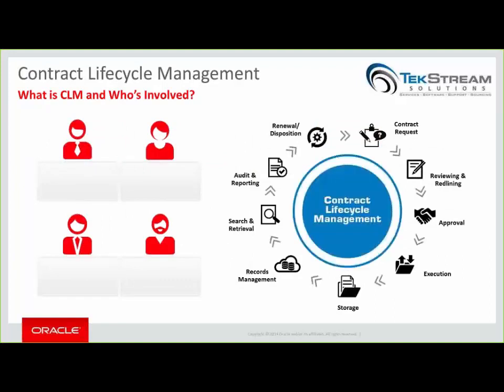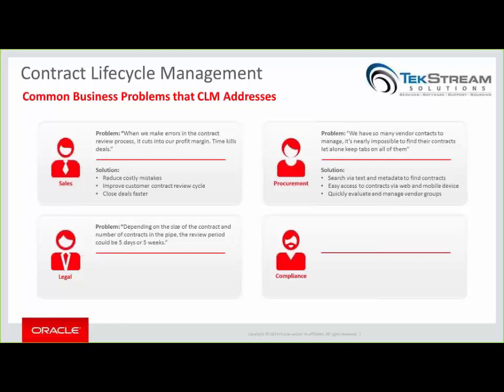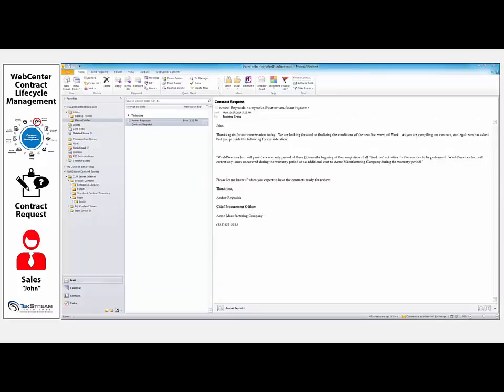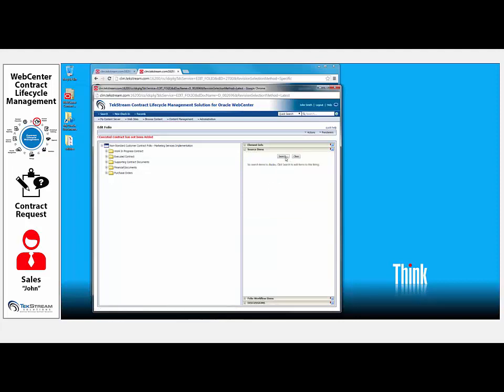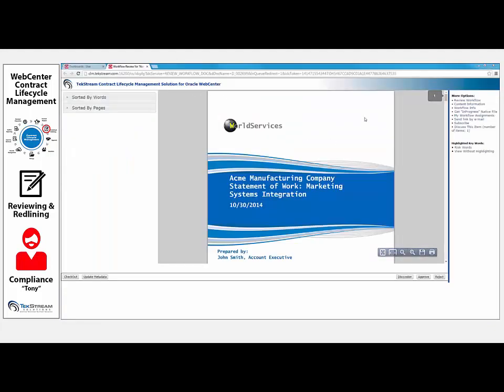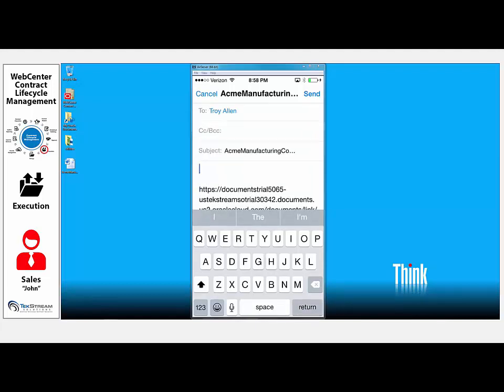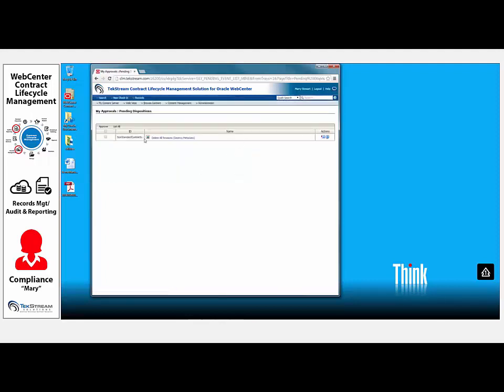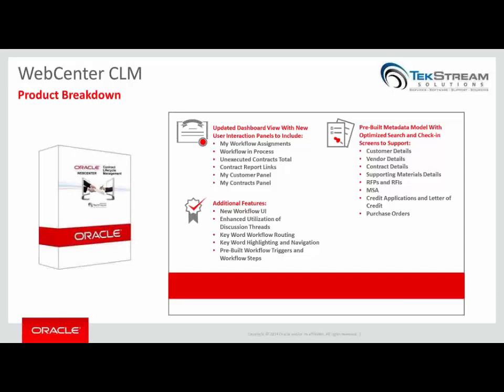Webinar: TekStream CLM Solution for Oracle WebCenter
TekStream’s Contract Lifecycle Management (CLM) software is built on Oracle’s industry leading document management system, WebCenter Content, and is designed to seamlessly integrate with enterprise applications like JD Edwards, PeopleSoft and Oracle’s Enterprise Business Suite (EBS). Combining Oracle’s enterprise level applications with TekStream’s deep understanding of managing essential business information, delivers a contract management tool powerful enough to facilitate even the most complex processes. TekStream’s solution tracks and manages all aspects of your contract work streams from creation and approval to completion and expiration. Companies can rely on TekStream’s CLM to ensure compliance and close deals faster.